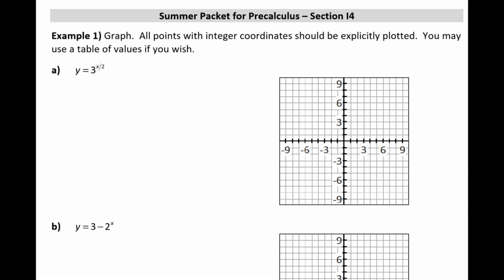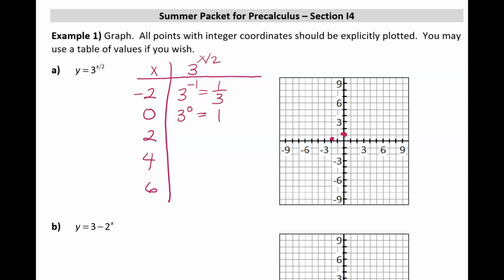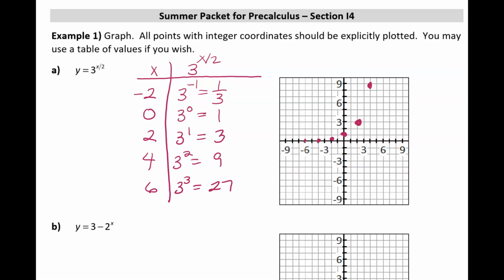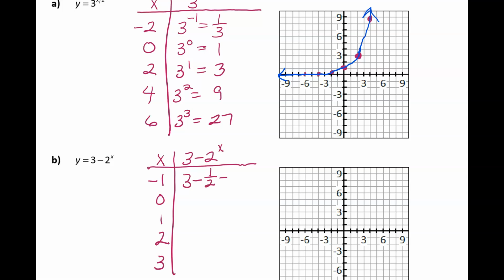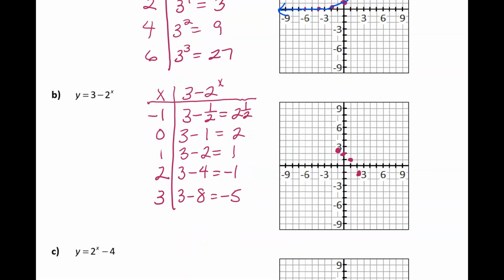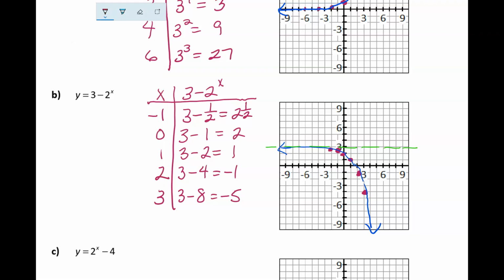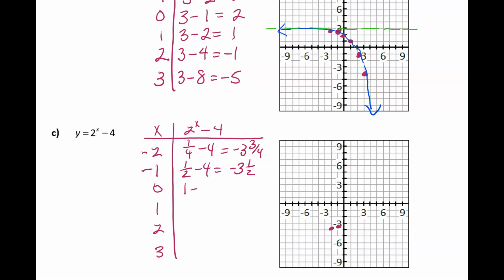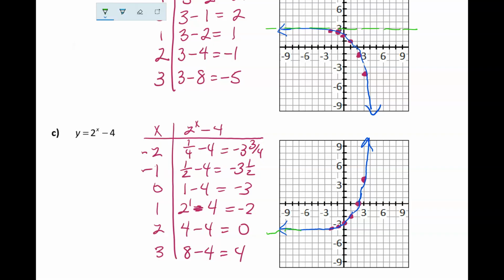Precalculus Summer Packet Notes I4